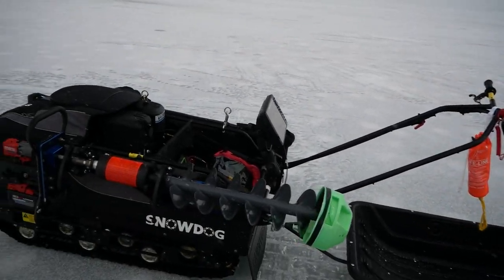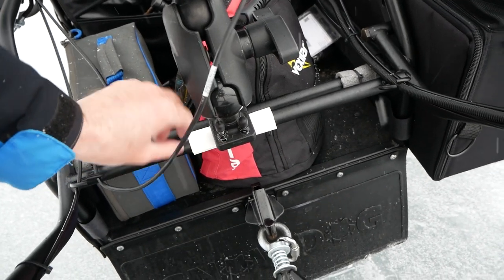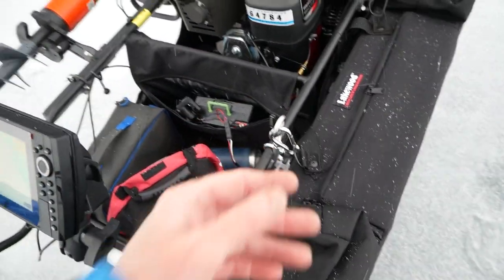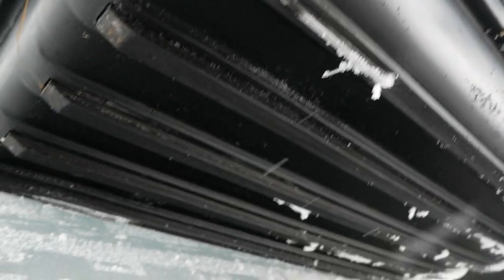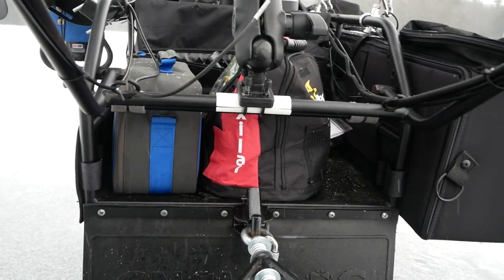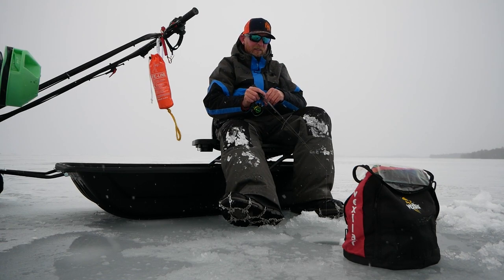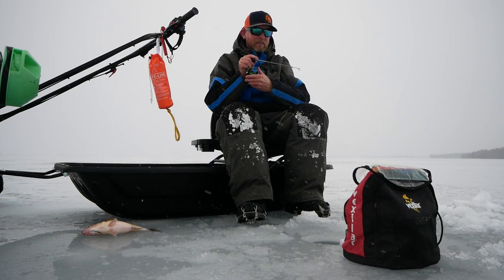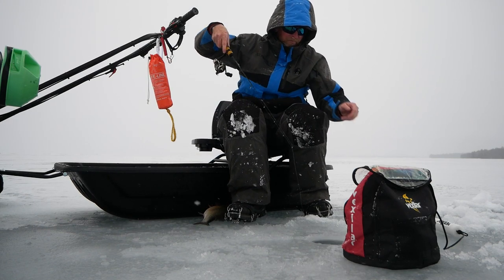Snowdog Rigged and Some White Perch Ice Fishing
After an arduous winter of trying to find the equipments and parts I wanted to rig my  @Snowdog — Official YouTube channel  the way I want it, I'm finally almost there. After spending the afternoon rigging, I decided to take it our for a rip...and did some white perch fishing of course. Lucky for me I only needed to drill one hole to catch a week's worth of fish tacos.

LINKS:
Snowdog

All-Rite Products - Pack Rack Plus

iGrip Studs (with install tool)

@ClamOutdoors  Tackle
1/8-ounce Leech Flutter Spoon - Gold